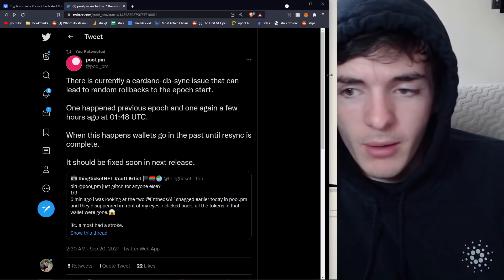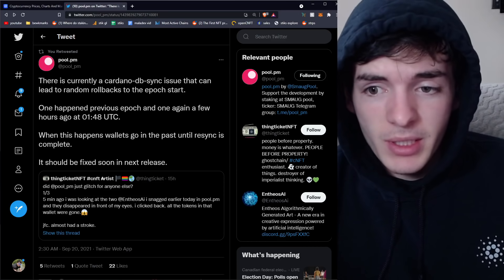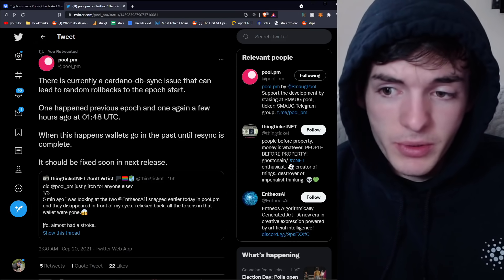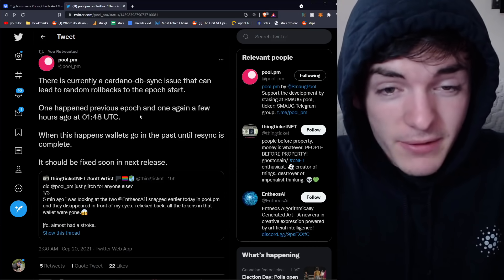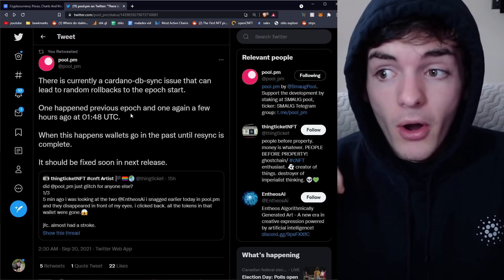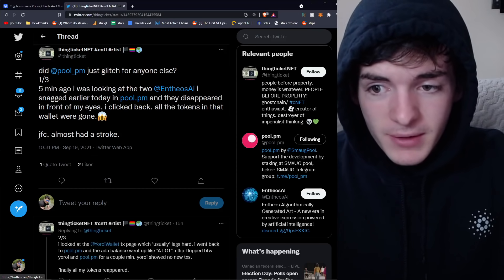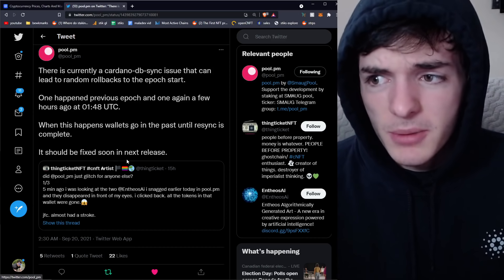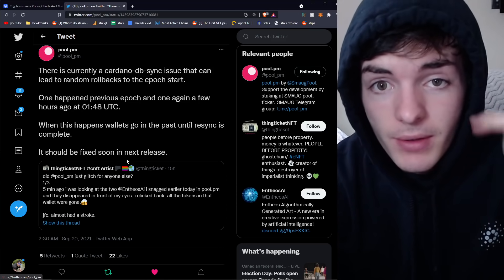Cardano JUST BROKE!! (Kinda) What You Need To Know...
The Cardano Blockchain had a small hiccup yesterday & thought i would tell you what happened so you arent in all panic if it happens again in the next week before a patch is applied.

addr1q8g82tvfugm82958ql9ksneh8n83atpv5wr457az2ktsmq4wf5kwvuetjwp64unqftv0xprl935dpykq5wseeguz6f3sgkvr94